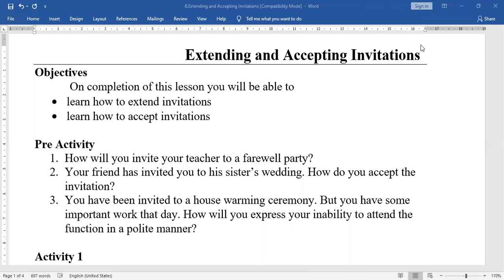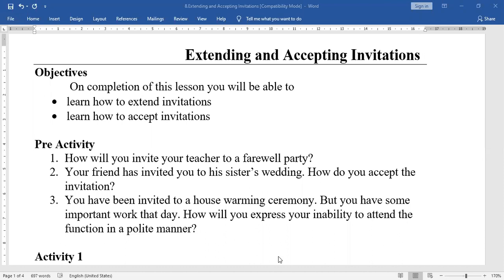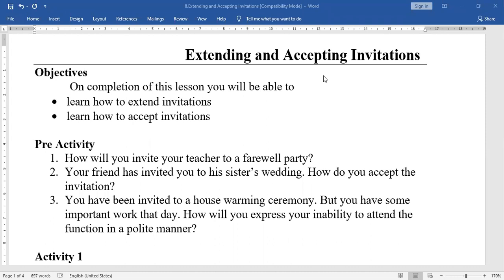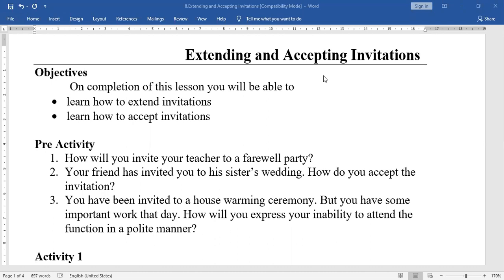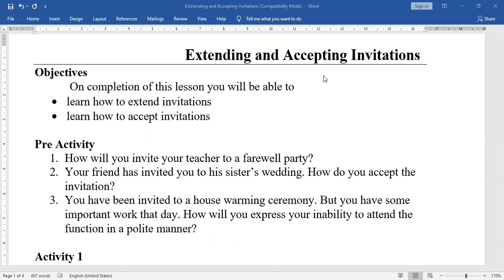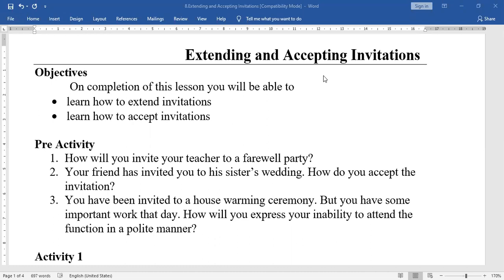3 Extending and Accepting invitations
Advcanced English - Chapter 3: Extending and Accepting Invitations.
I am sharing the pdf file. please completed the activities and assignments usigng the file in a fair note book